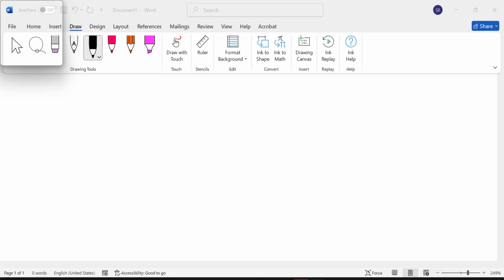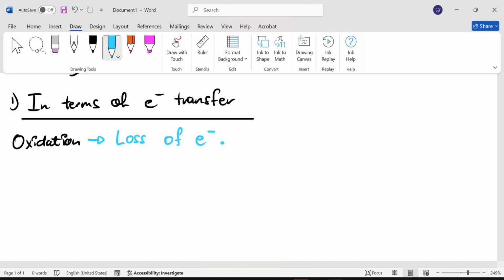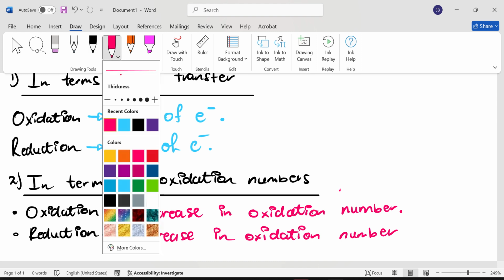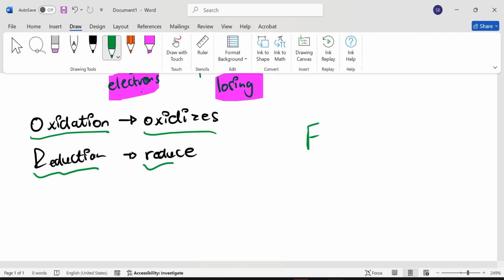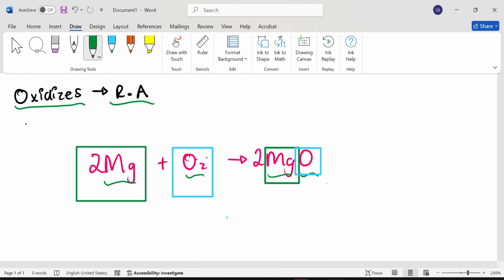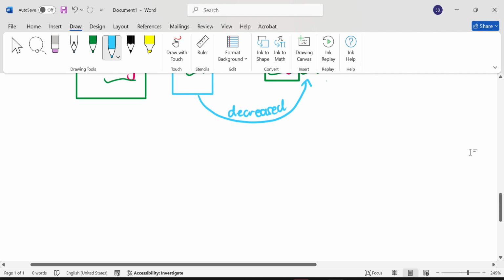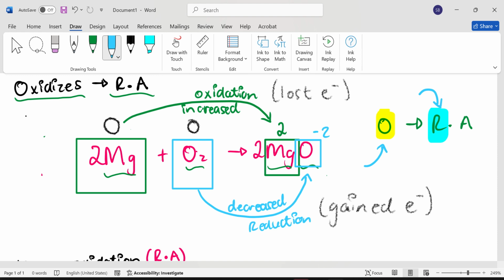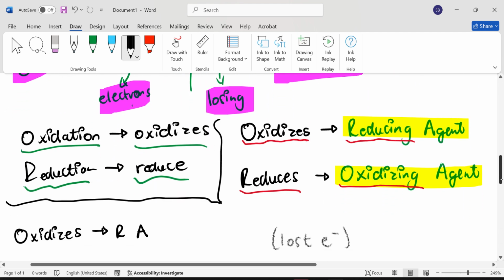REDOX REACTIONS (Grade 10 & 11) Introduction